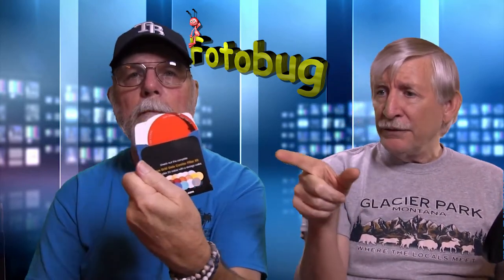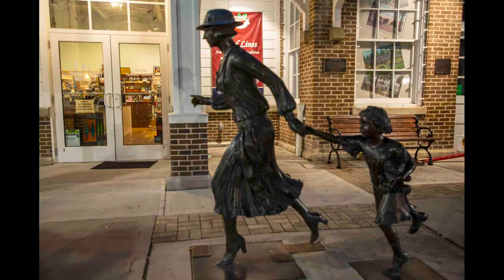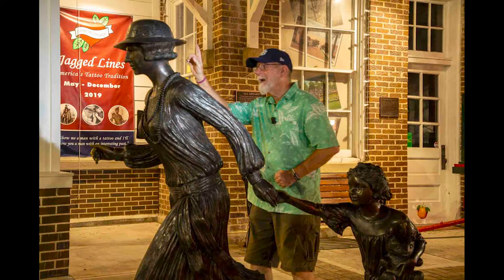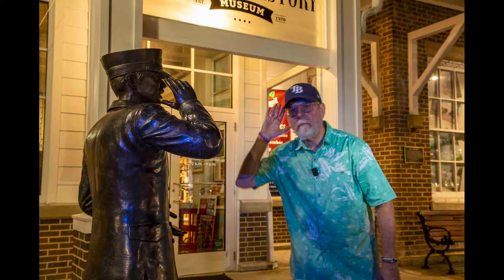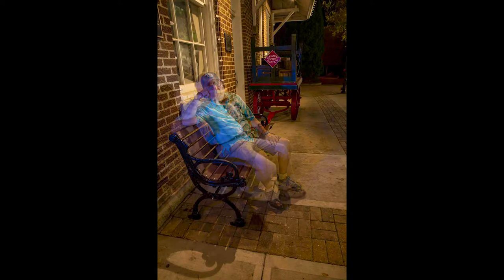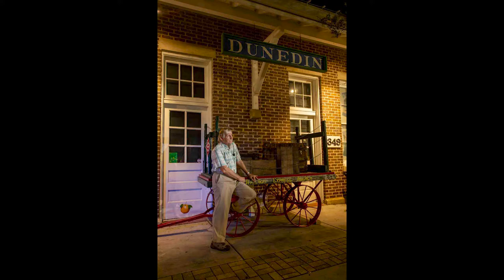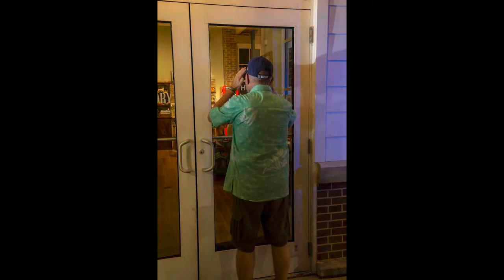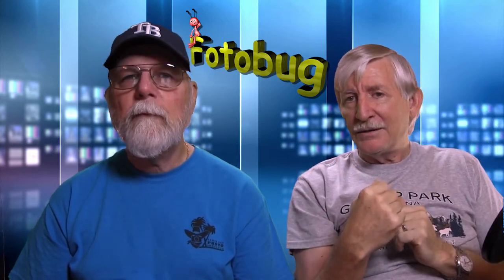Night Portraits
Jim and Fred show how to capture portraits in a city at night using simple speedlights, a honeycomb grid and filters.  WIth this technique you really don't need light stands since the city background will be captured with longer exposures and you or your assistant can manually fire off the flash unit during the exposure!